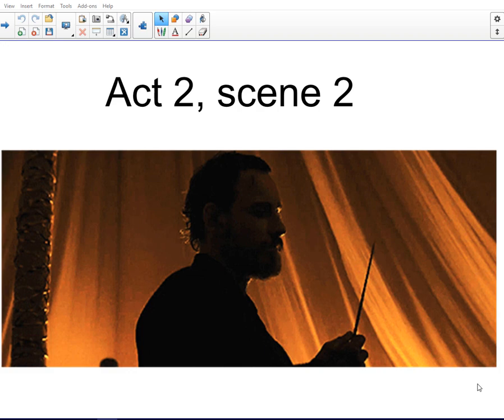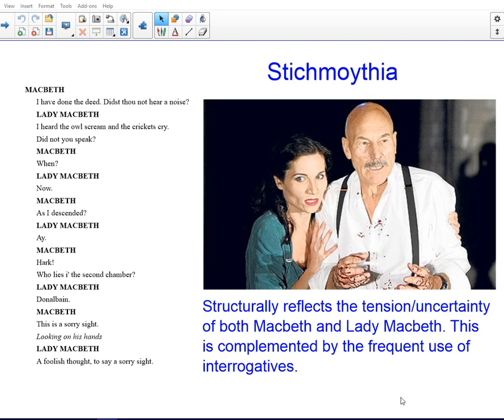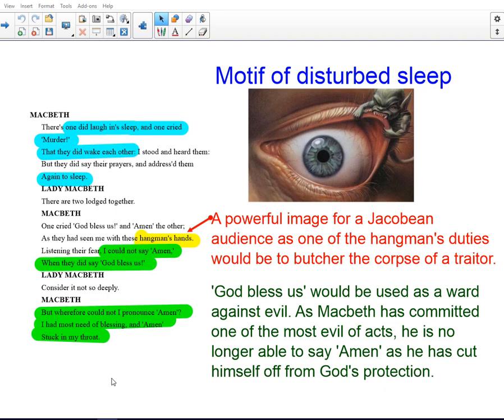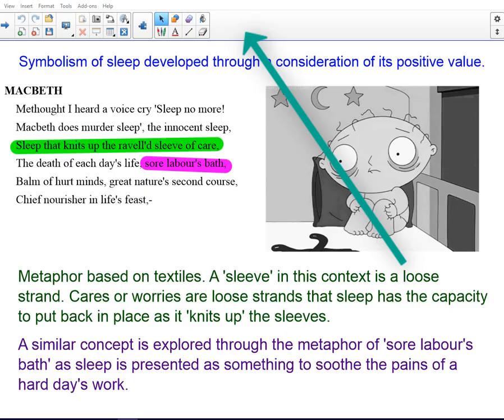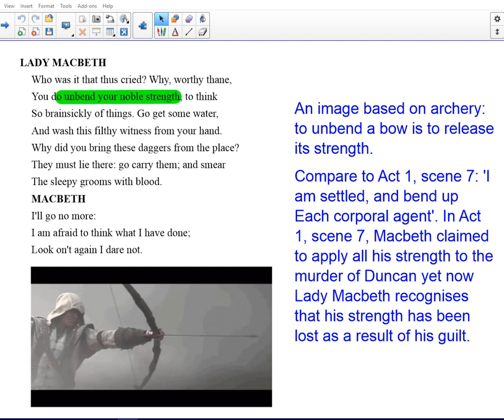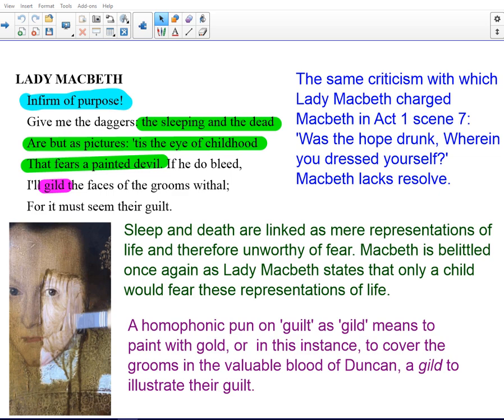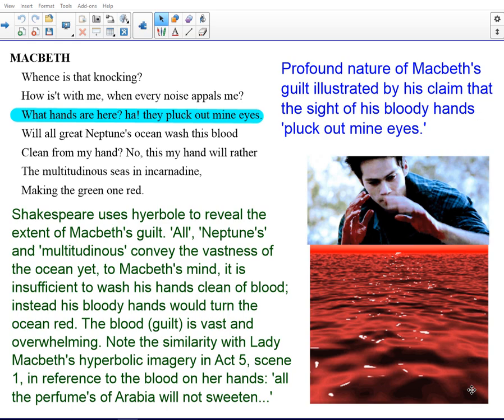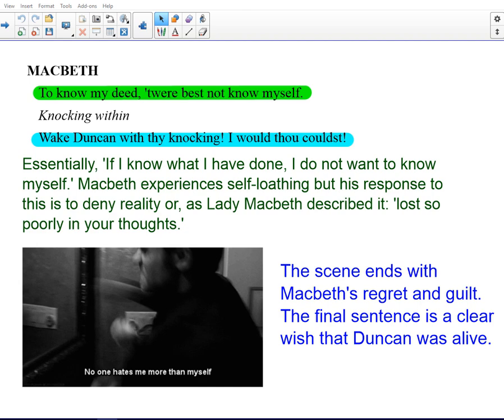Macbeth Act 2, scene 2 revision and analysis